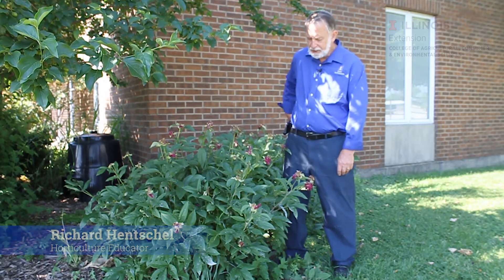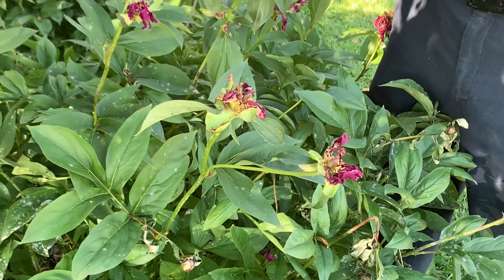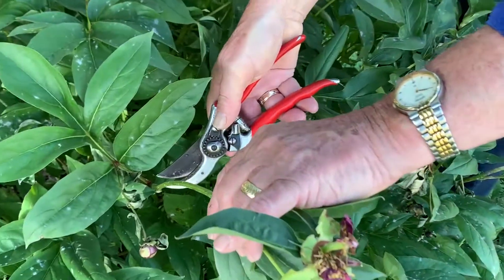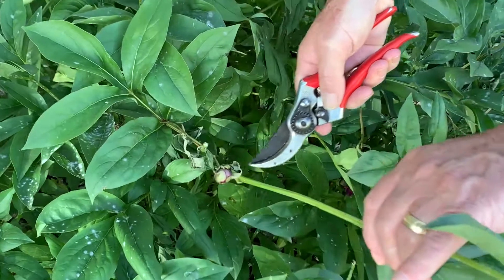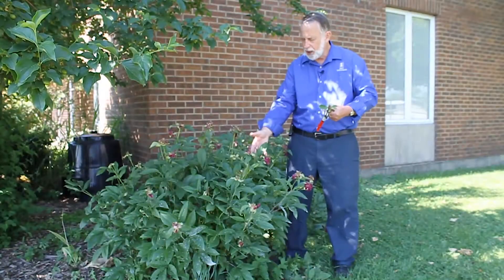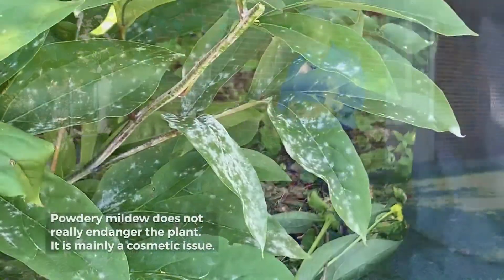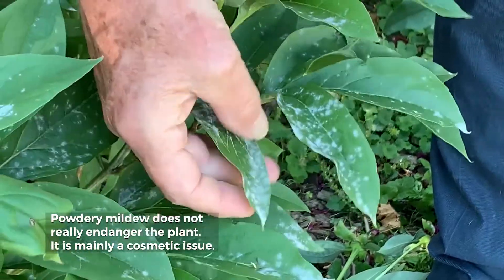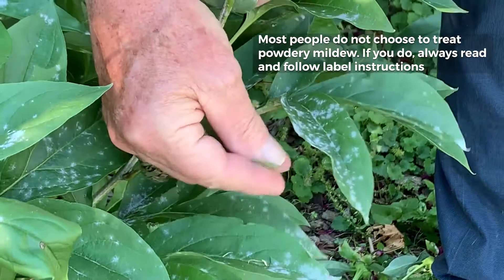This Week in the Garden - Peonies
ILLINOIS Extension Educator Richard Hentschel shares tips for deadheading peonies and dealing with powdery mildew on these spring blooming beauties. June 2020.